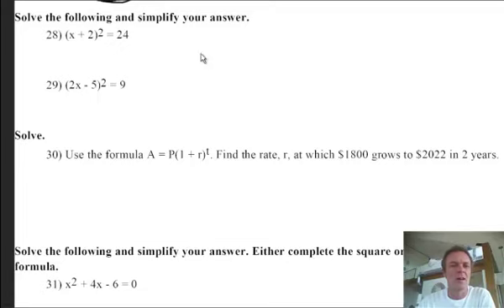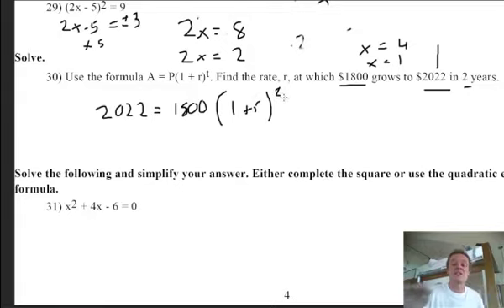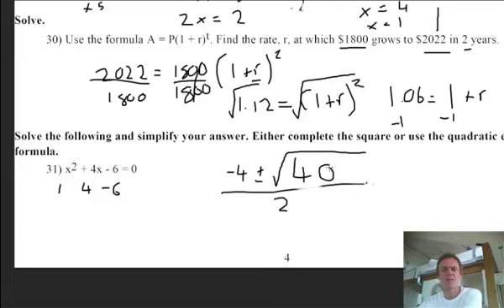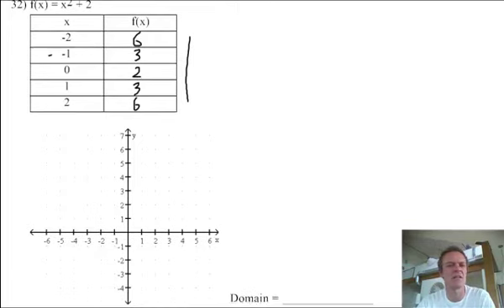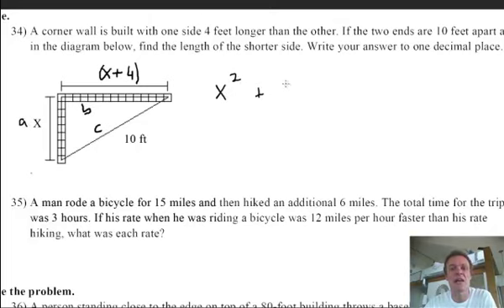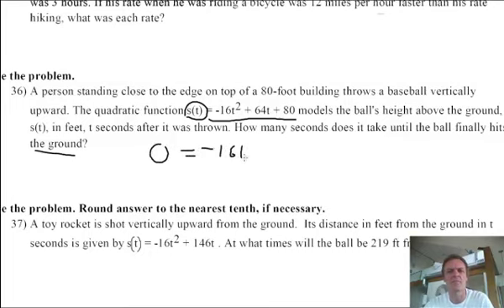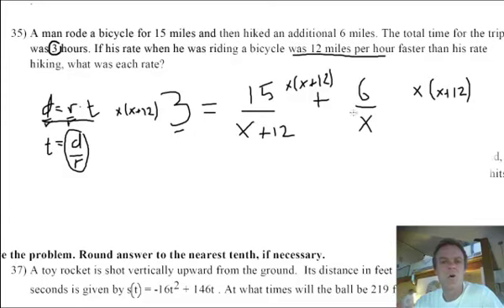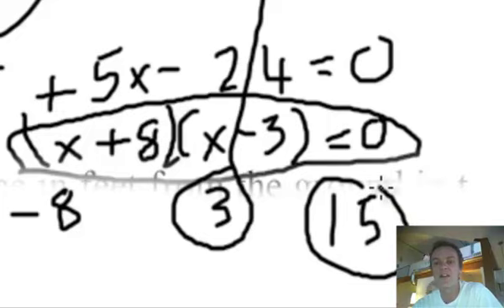Final review part 4